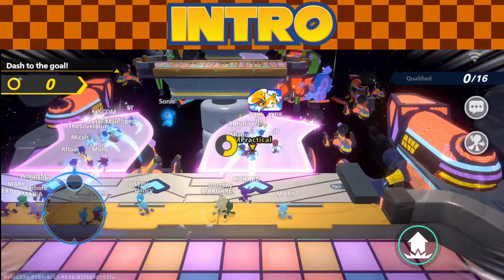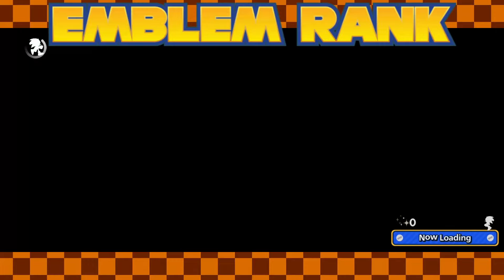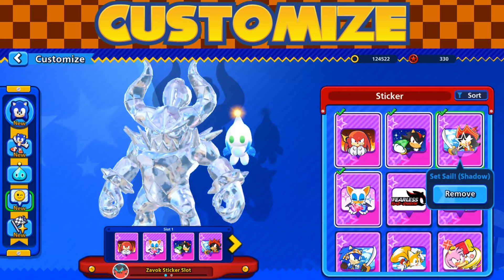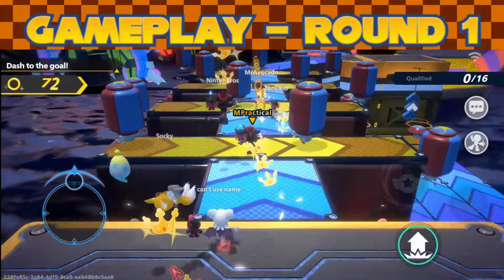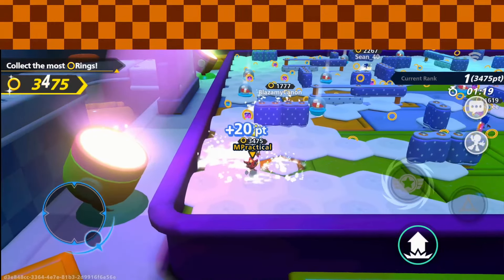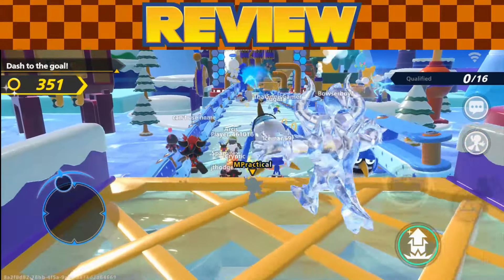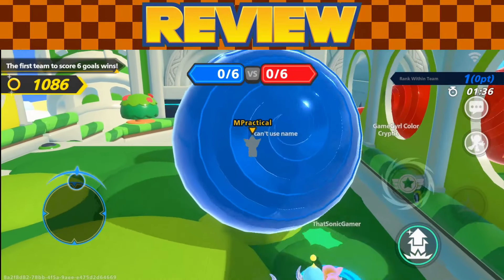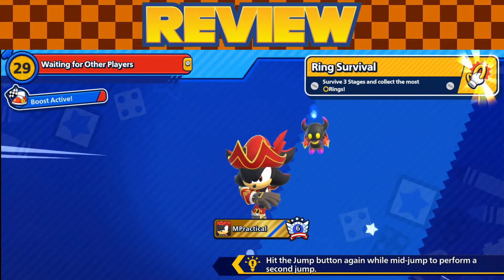Sonic Rumble Beta Complete Guide + Review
0:00 Intro
1:03 Opening Cutscene
2:24 Menu
3:00 Emblem Rank
3:28 Shop
4:15 Battle Pass
4:48 Stage Challenge
5:34 Mode Select
5:57 Customize
6:33 Controls
8:27 Gameplay
14:15 Review
21:34 Outro